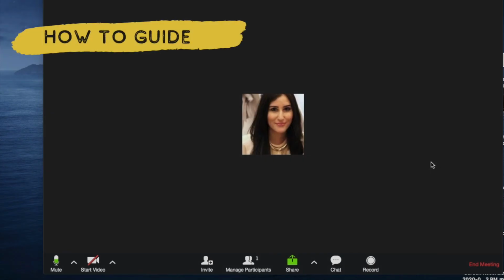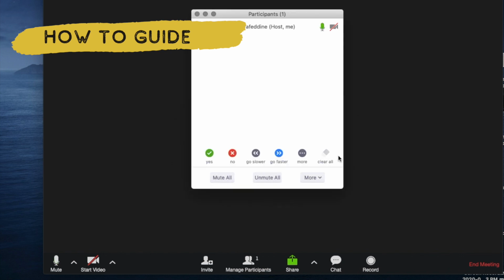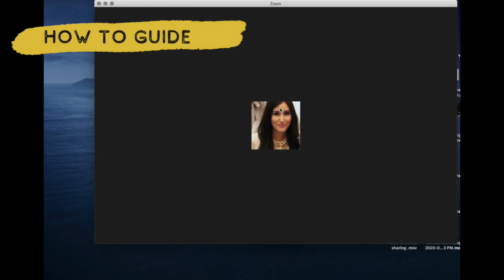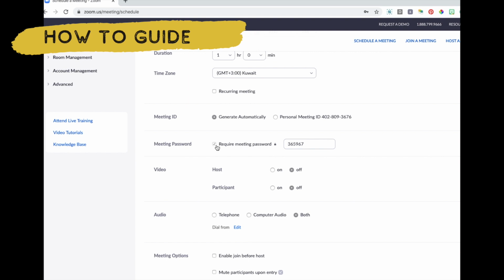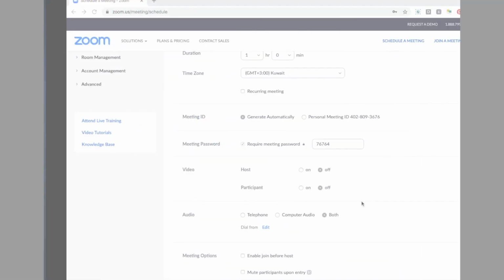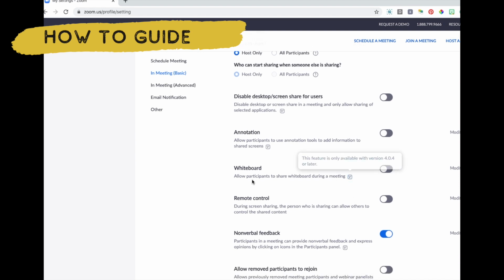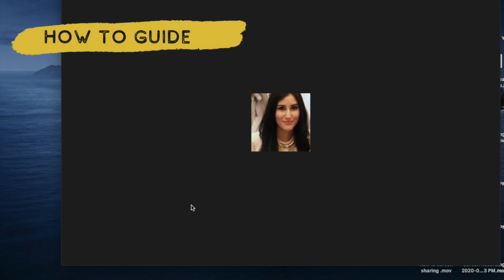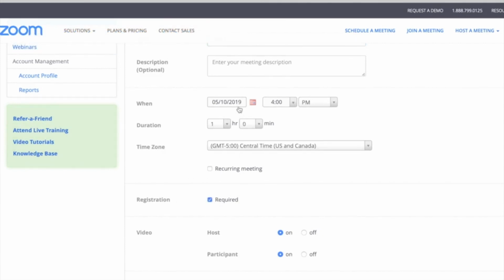5 Ways You Can Better Secure Your Zoom Classroom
A step-by-step guide to better securing your Zoom classroom.

Here are the tips I covered during this video:
Tip 1: 0:53 Lock your session
Tip 2: 1:59 Control screen-sharing settings

Tip 3: 2:55 Use a password
Tip 4: 5:02 Manage annotations
Tip 5: 6:58 Manage registration

• Music released by: Chill Out Records HipHop.com